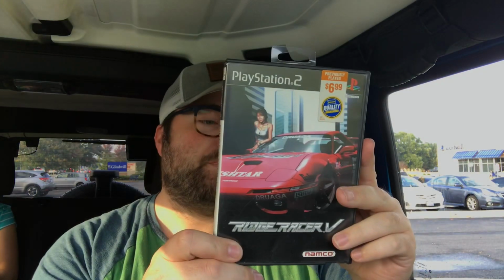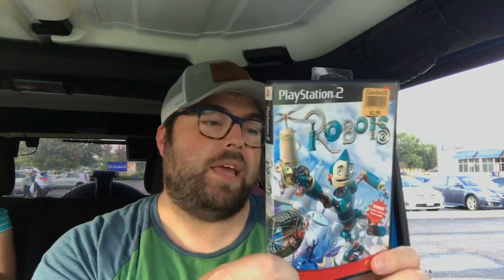Gaming On The Cheap! Episode 10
Welcome back to Gaming On The Cheap, this is episode 10.

I really enjoy game hunting and finding fun games at great prices.

Thanks for stopping by and check this out.